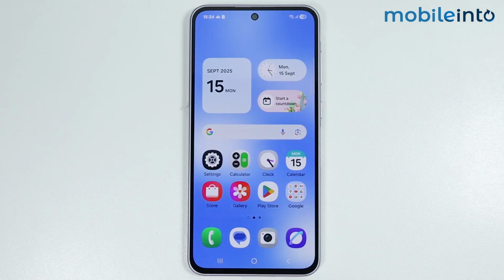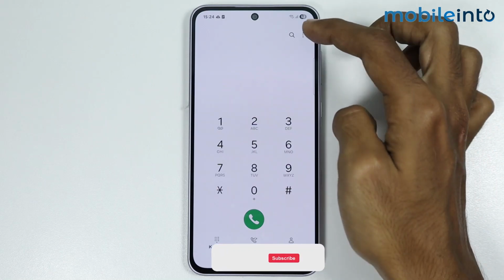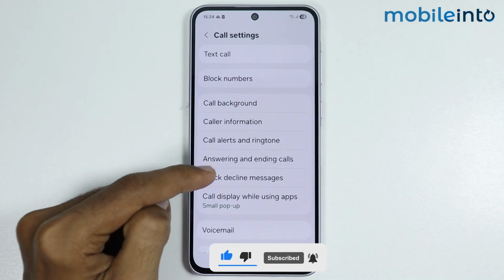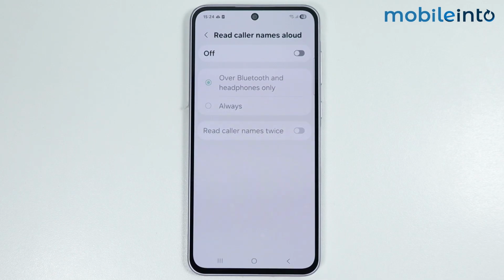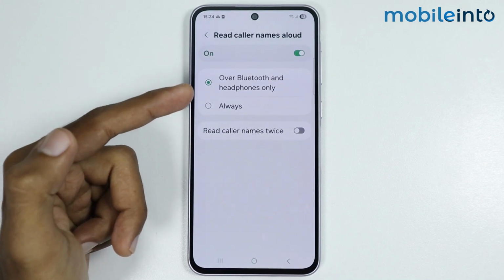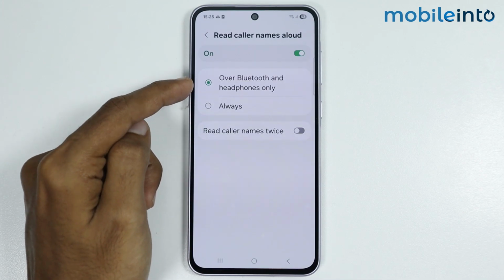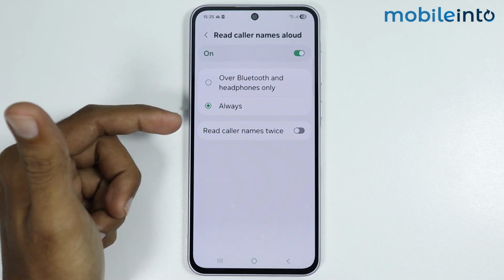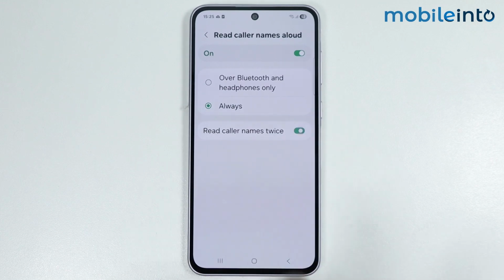[2026] Samsung Phone: Enable Read Caller Name Aloud | Announce Caller Name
In this video, we will learn how to enable the 'Announce Caller Name' feature on Samsung. If you want your phone to say the caller’s name when someone calls, or if you are looking for the Caller ID settings on Samsung, follow these steps.